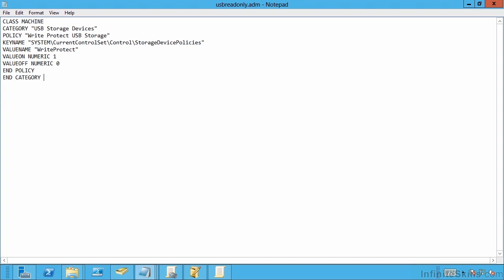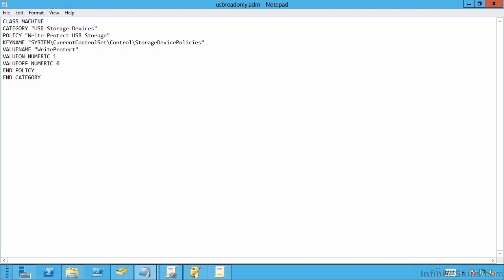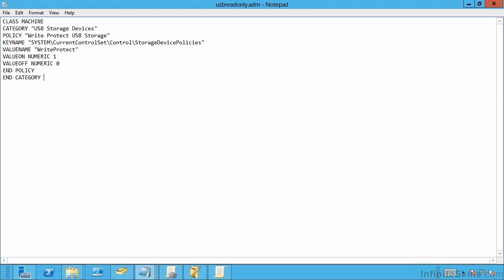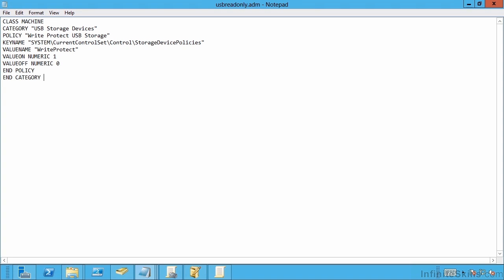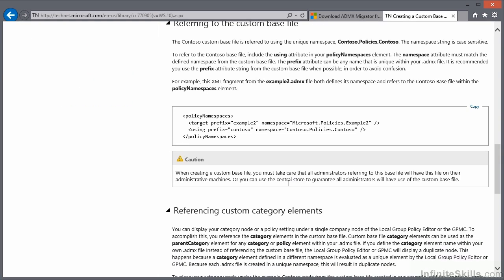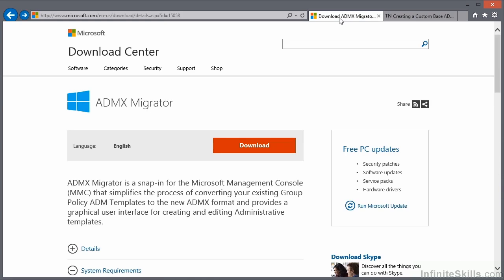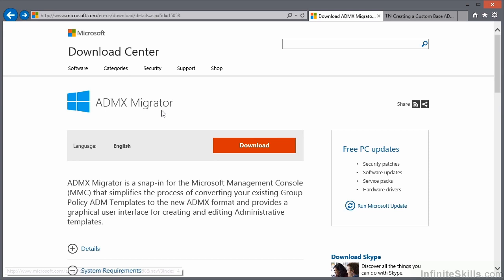0805 Convert ADM Files To ADMX Files